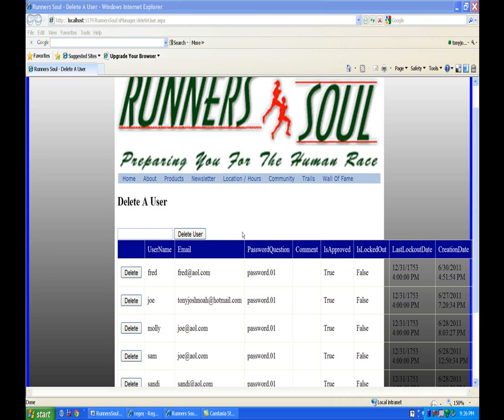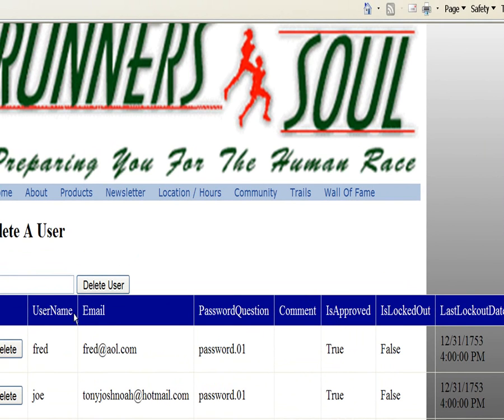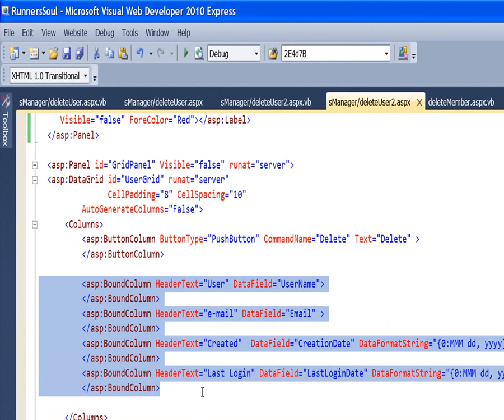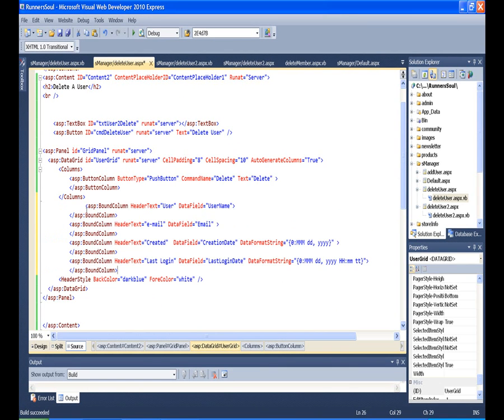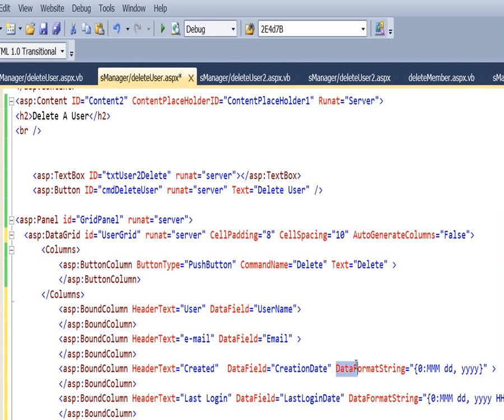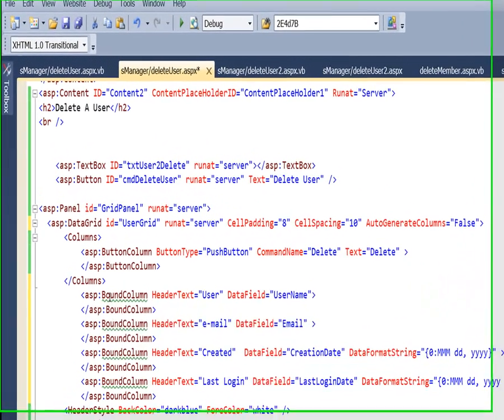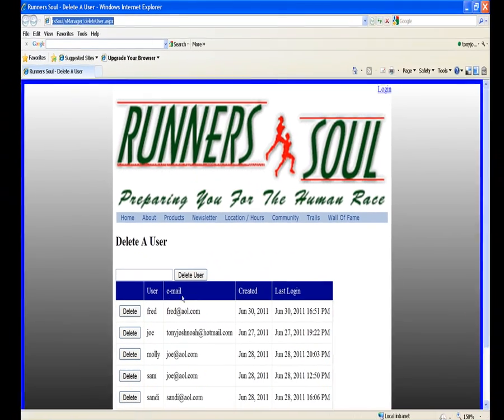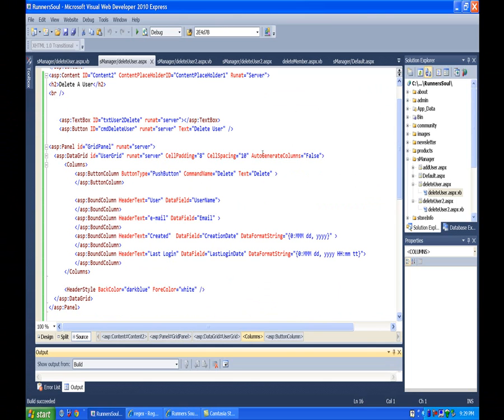asp 54 customize gridview columns on deleteUser page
Number 54 in the series that demonstrates creating an entire web site in ASP.Net and VWD 2010. This video shows you how to customize the columns in the gridview that displays information about all of the users. Somehow you have to find out the names of the data fields in the membership table, so you can either google them, or run the page once without the customized columns and write down the field names.